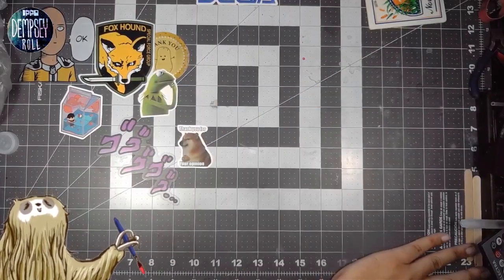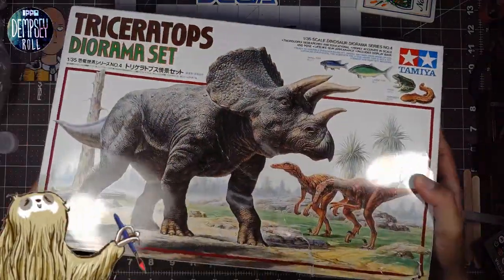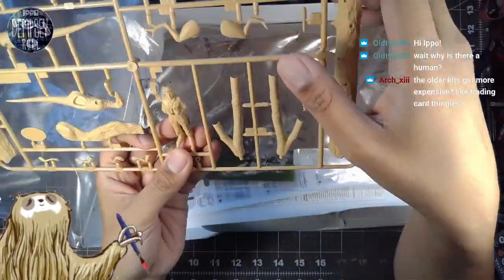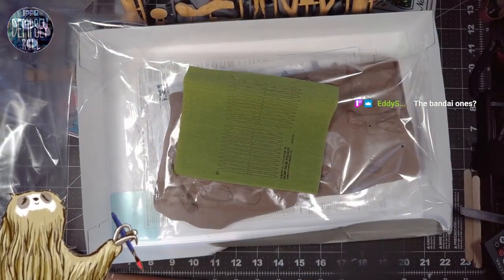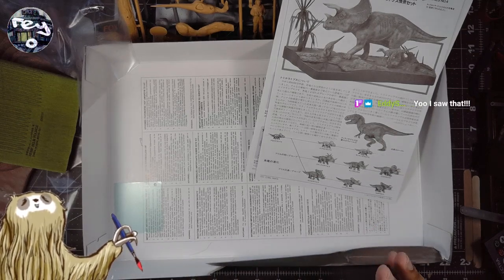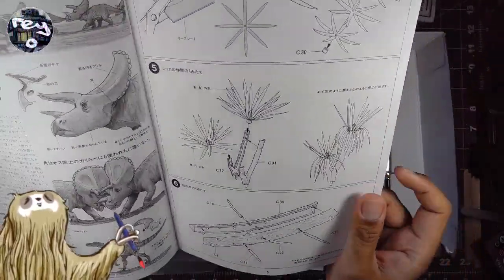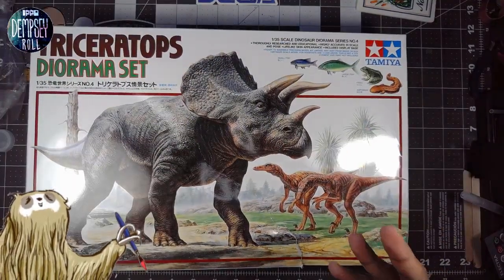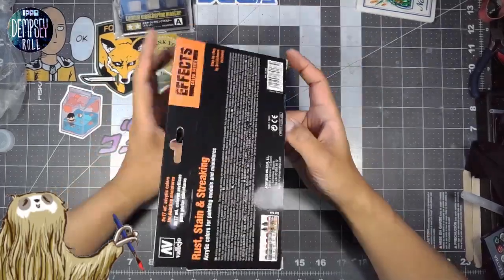I Bought a Dinosaur - Tamiya Triceratops Diorama Set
Recently I went to an outdoor flea market sale hosted by Hobby Centre in Ottawa. Super happy to pick up this dinosaur set! I haven't really built anything like this before, I'm looking forward to getting into it!